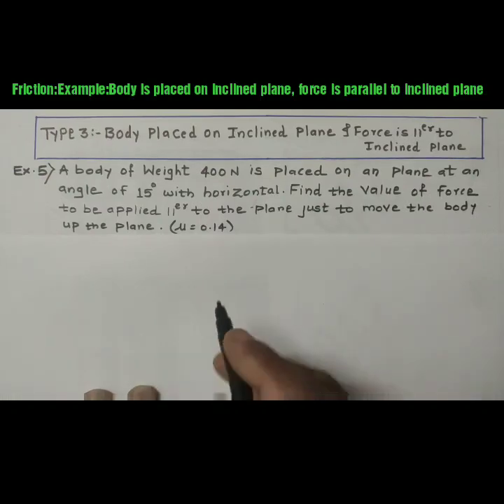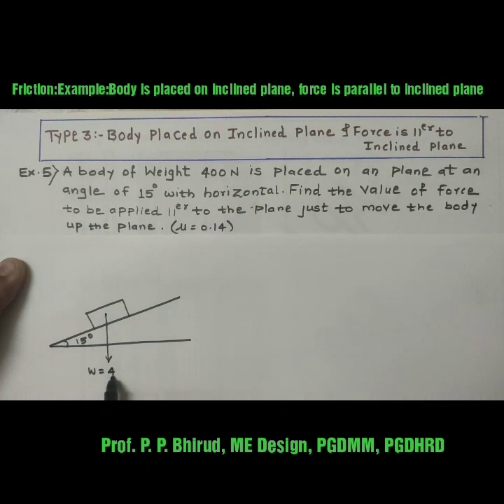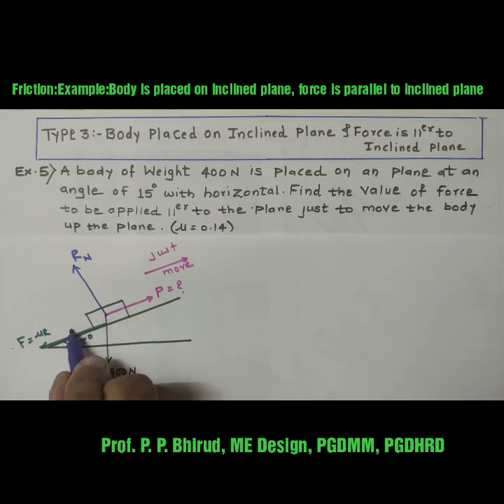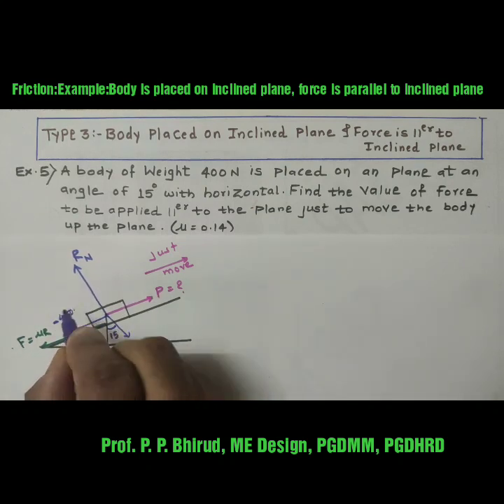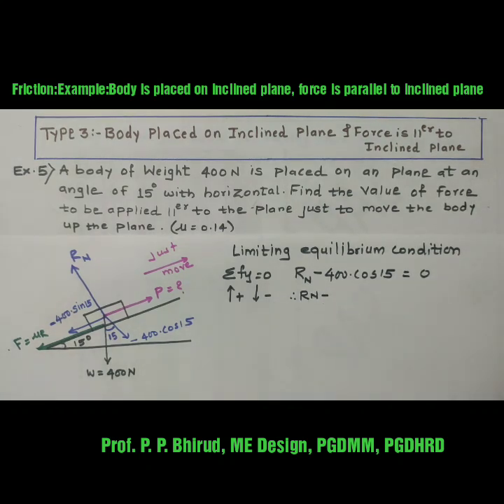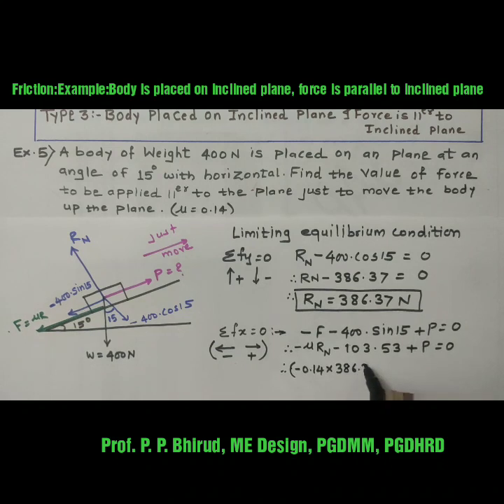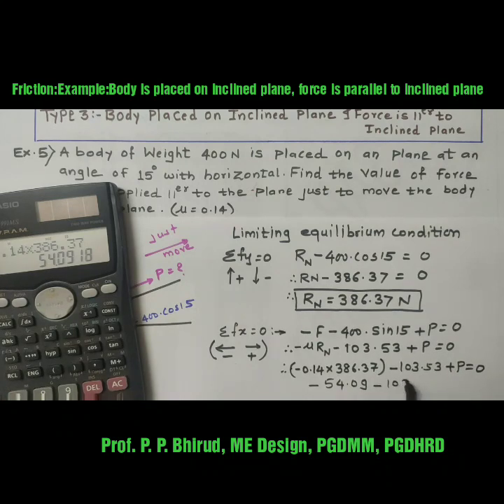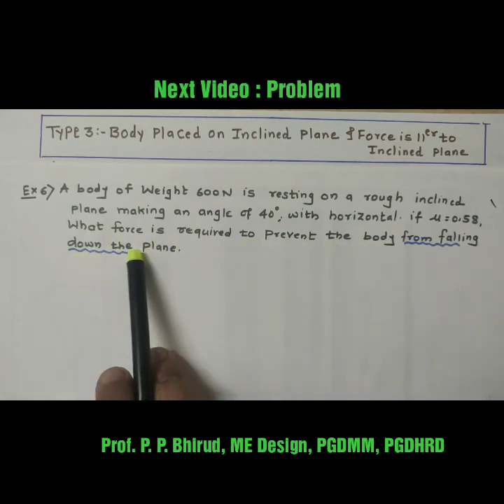Mechanics, Friction numerical:Body placed on inclined plane & Force is parallelto Inclined plane,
Hello friends, in this video we have solved  the problems on Friction :
Case  3:body place on inclined plane making an angle with horizontal plane and force inclined to inclined plane

important formulas,
1) coeff. of friction, 2) angle of repose, 3) limiting equilibrium conditions, 4) frictional force ,5) friction angle which are beneficial for MSBTE, SPPU,Diploma,XI,XII ,VIII,IX,X students.

 4)ype 2  problems 3 & 4:   https: //youtu.be/dN1IPgbGY1k
5) Case 3 Problem No.5 :  https: //youtu.be/NFSQBxxGDQc